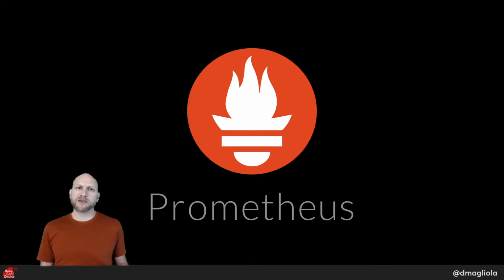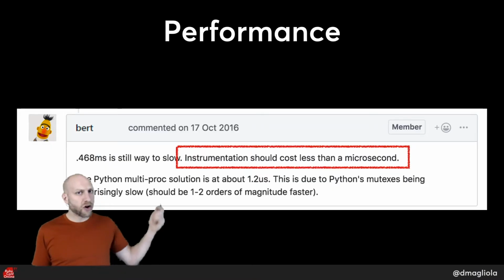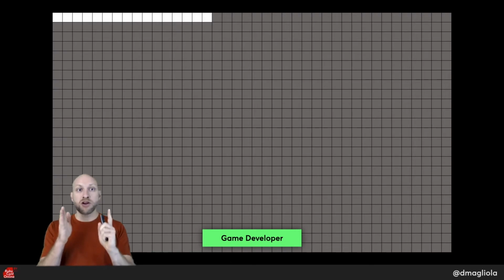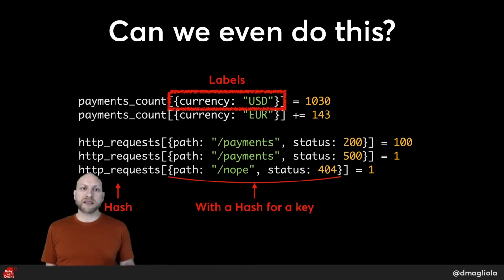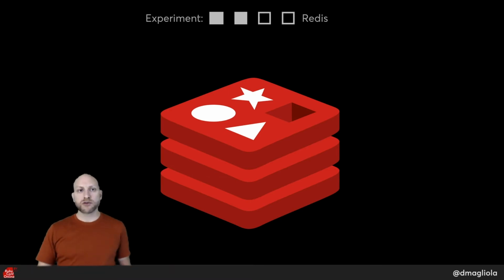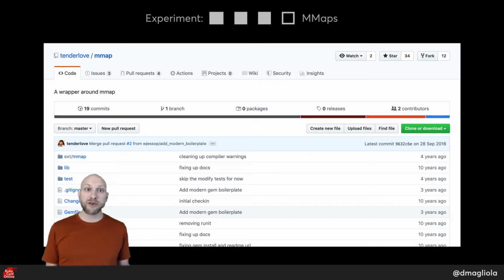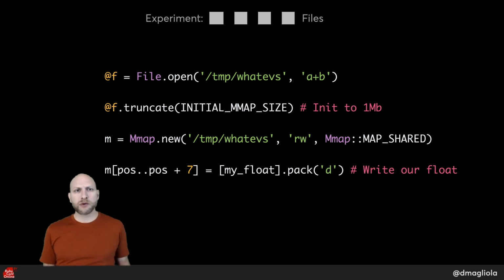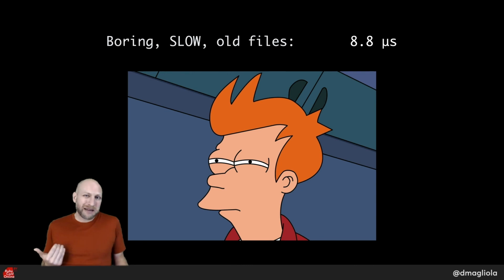RubyConfBY 2020: Daniel Magliola - Disk is fast, memory is slow. Forget all you think you know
When trying to add metrics to their application, Daniel Magliola with the team hit an interesting challenge: could the numbers be aggregated across processes without blowing the target of one microsecond per call?